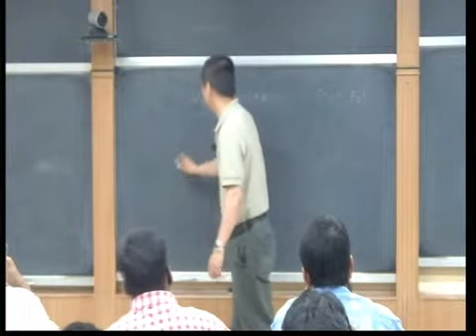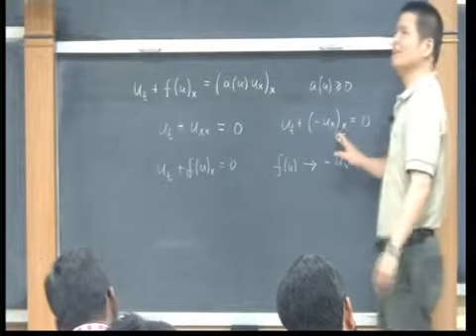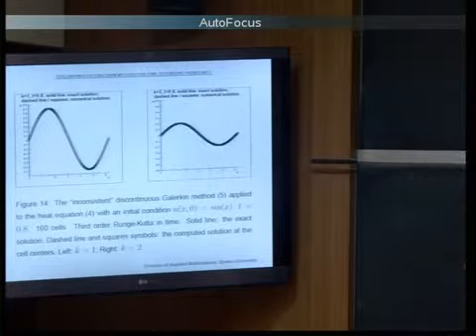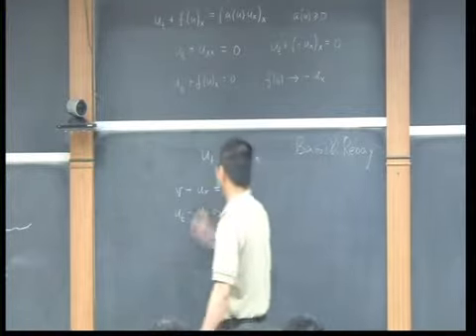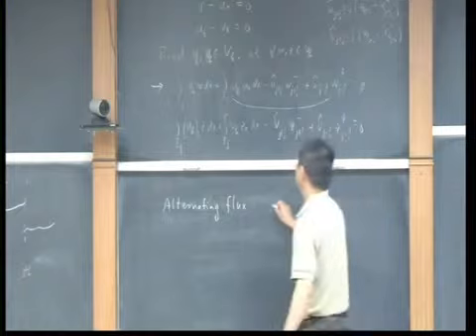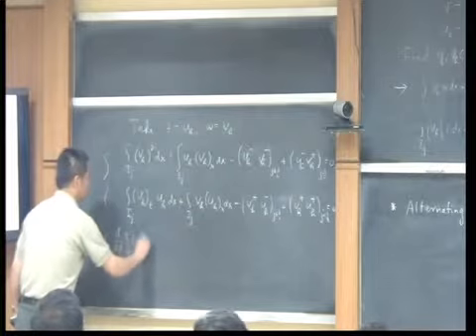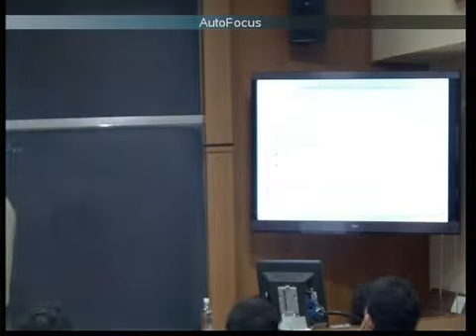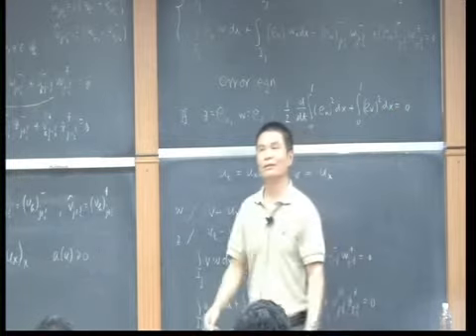prof shu lecture5